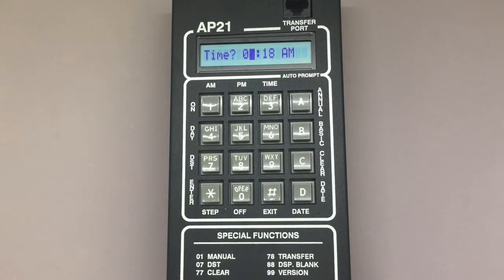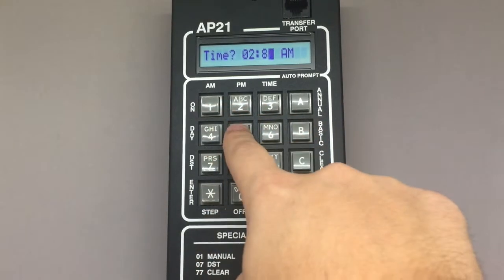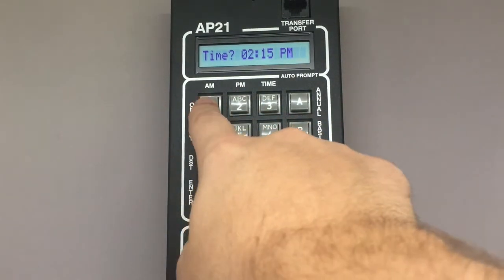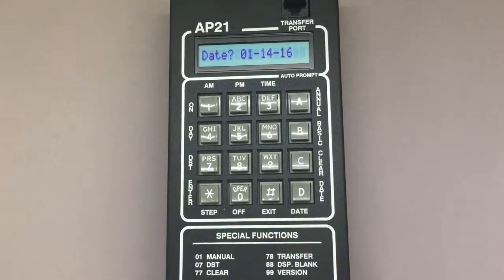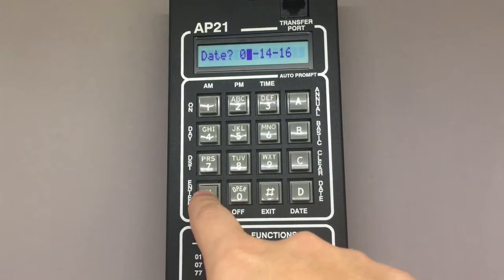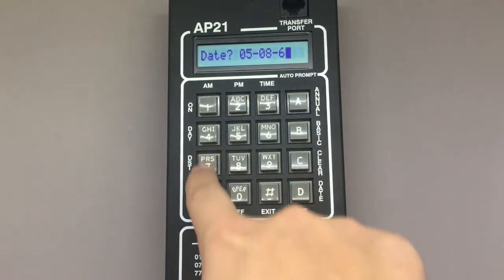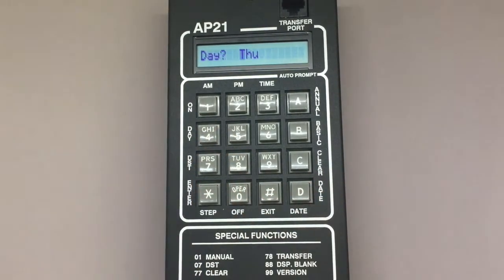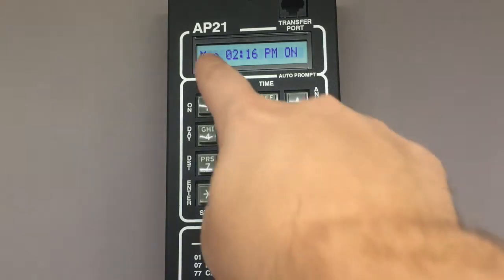[AP21] Inputting Time, Date, and Day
This video explains how to program the time, date, and day of week on the AP21 Time Switch.